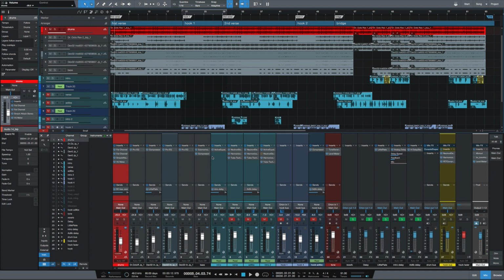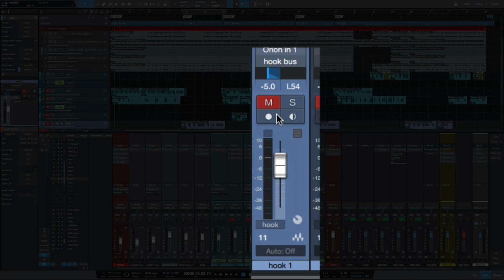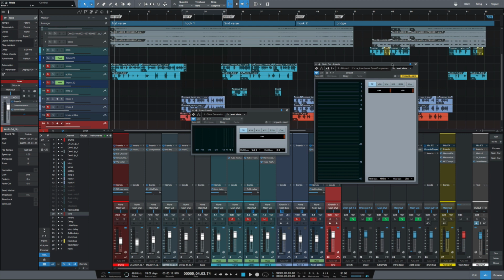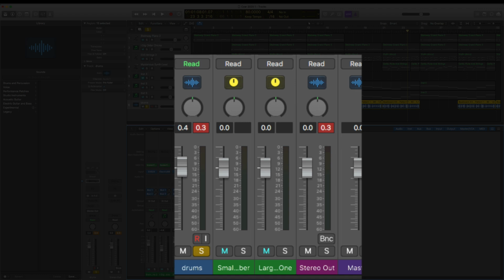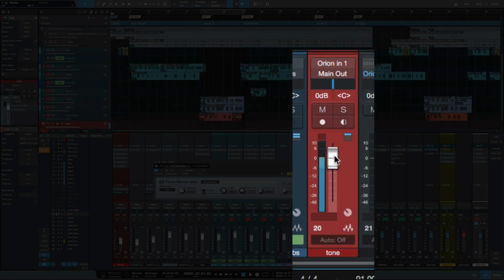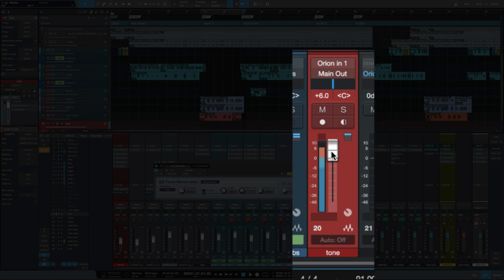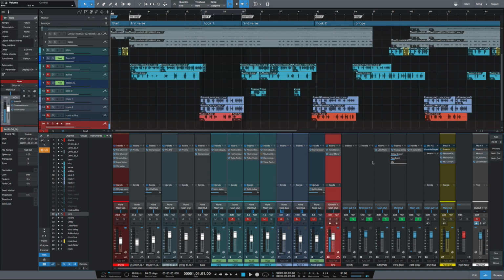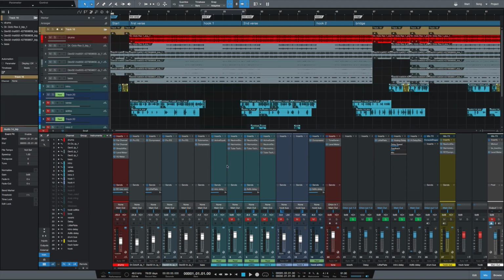How PreSonus Studio One metering is different from other daws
This video I discuss how studio one metering is different from other daws.